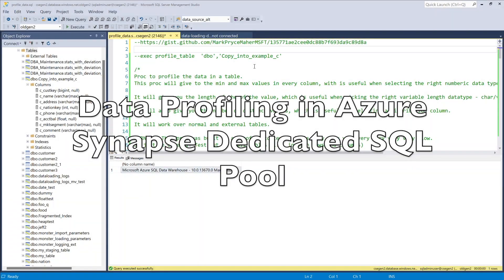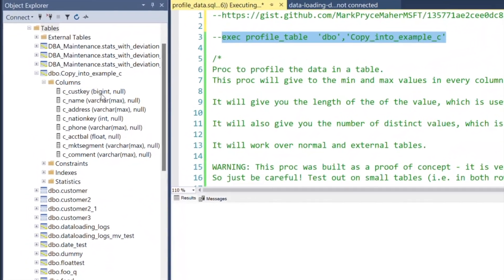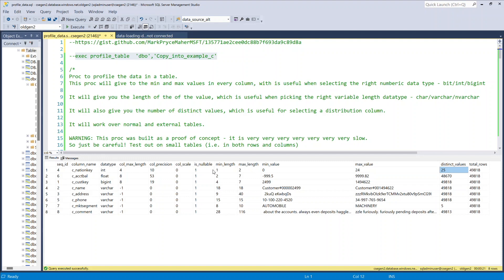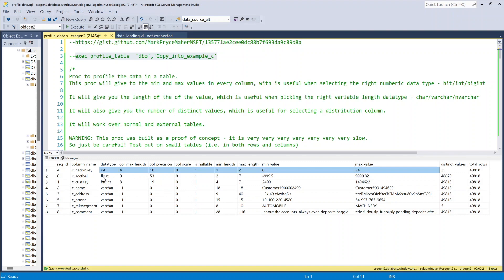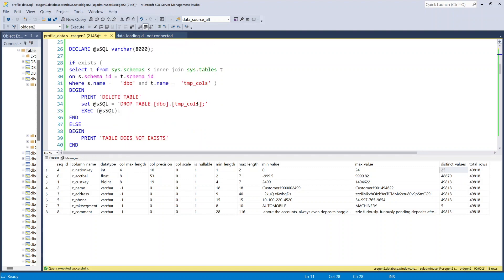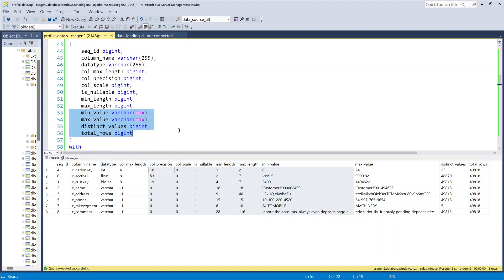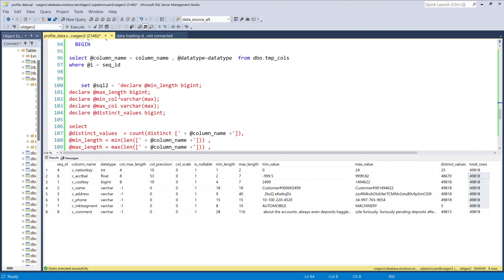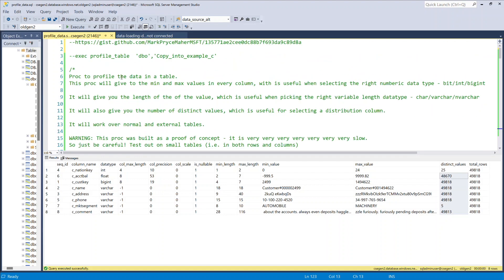Data Profiling in Azure Synapse Dedicated SQL Pool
In this video I show how to profile data in Azure Synapse Dedicated SQL Pools.

Hello Sweeties,

Profiling data in tables is hard and slow, but worth doing.

There are a couple of good reasons for this;
a) Everything runs faster when you use the right data types!!!  Pick the smallest data type for each column.
b) Picking the best column for HASH distributions ; select a column with a large amount of distinct values.     If the number of distinct values is close to the number of rows, then you might as well pick round robin.

But *WARNING* this script looks at every row in every column, making it very slow.  So be careful, test this on small tables (small number of columns and rows)  first.

Love you!!